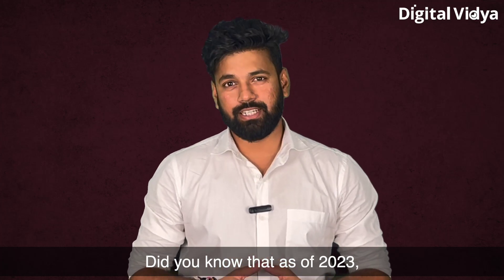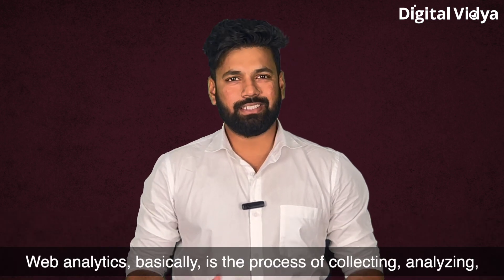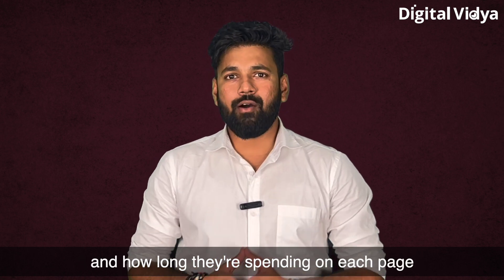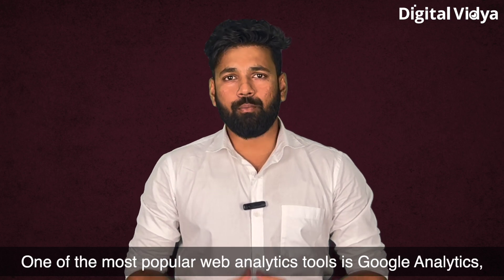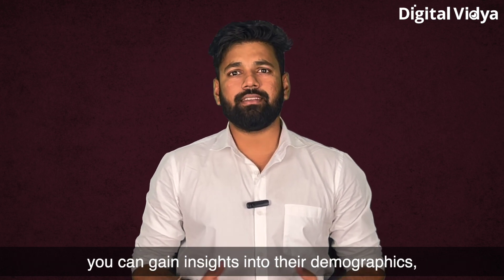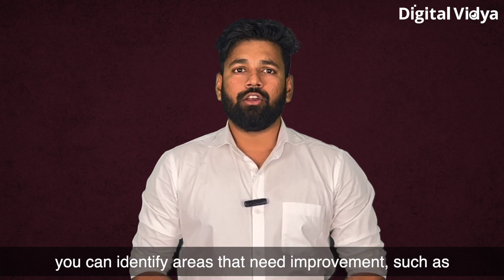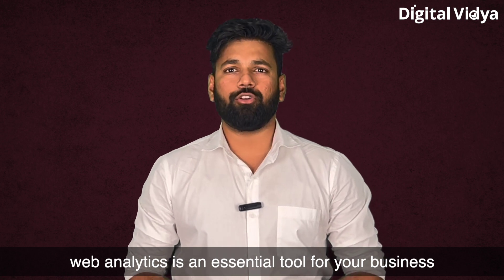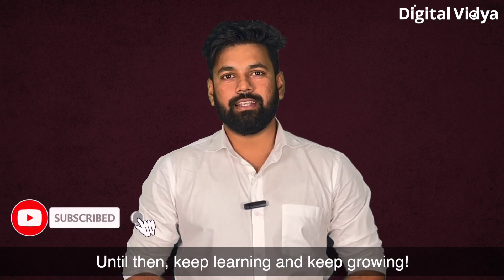What is Web Analytics?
Did you know that as of 2023, there are approximately 1.1 billion websites on the internet?

That's a lot of online content to examine through. How do businesses and individuals alike make sense of all the data they generate?

That's where web analytics comes in.

Today, we will get to know what exactly is Web Analytics.

Each of the topics is explained on timestamps.
0:00  Intro
0:23  What exactly is Web Analytics.
1:23  Why should you care about Web Analytics?
1:46  Web Analytics can help you improve your Website's Performance

👉 Check out How to build a rewarding career in Digital Marketing Industry